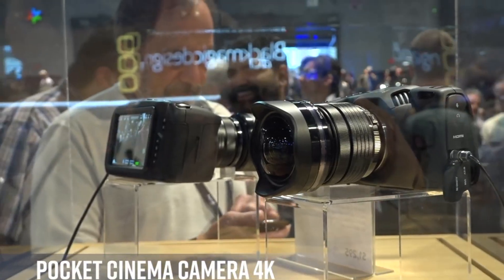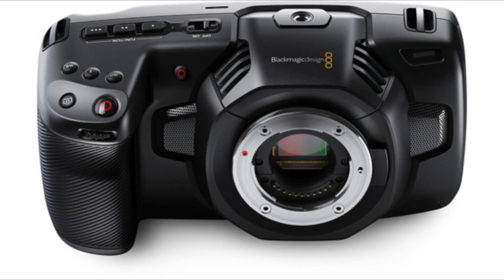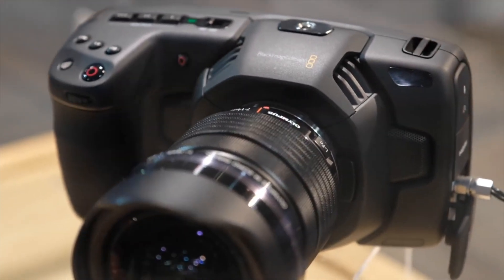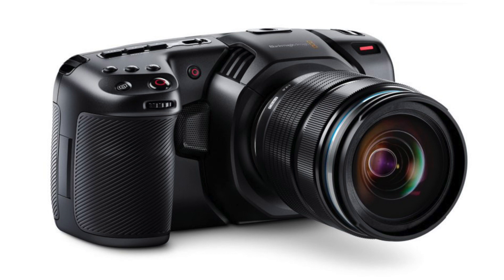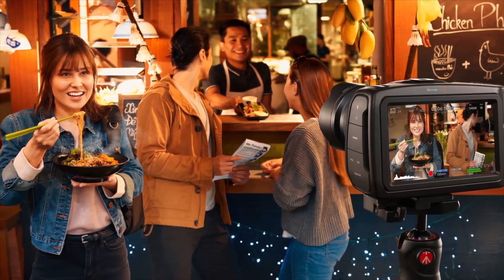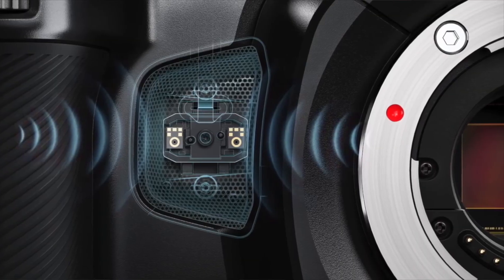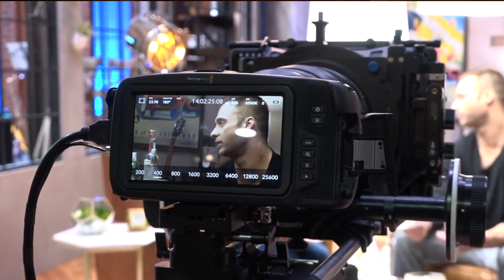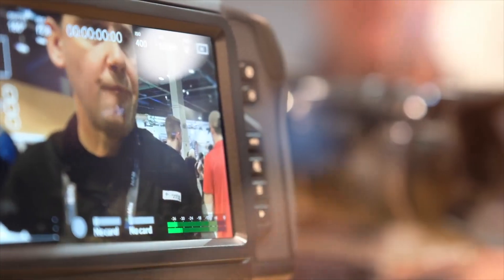BLACKMAGIC LAUNCH 4K POCKET CINEMA CAMERA AT NAB SHOW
Blackmagic Pocket Cinema Camera 4K can record direct to external SSD..

This week we’re taking a peek at the new Blackmagic Pocket Cinema Camera 4K. This device works with a native 4096 x 2160 resolution 4/3 sized sensor. This camera rolls with built-in SD, UHS-II, and CFast card recorders as well as a a USB-C expansion port. With this port, users are able to record directly to an external SSD or flash disk. That’ll make the transfer of media to its final destination all the quicker.